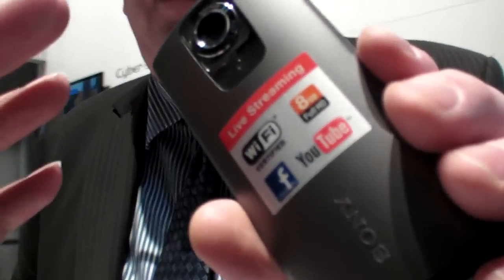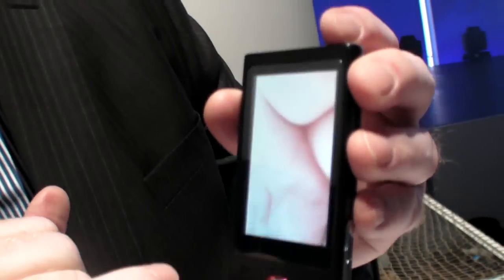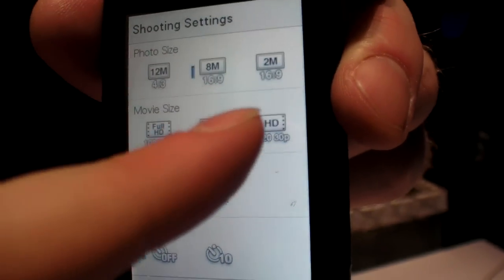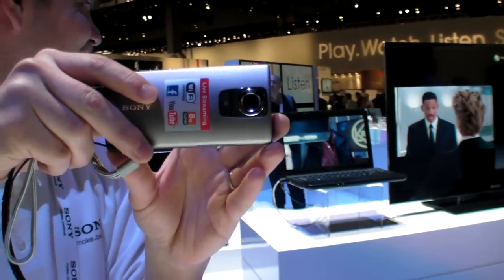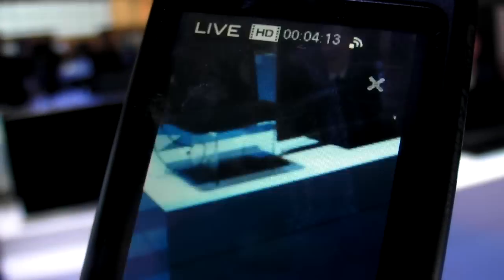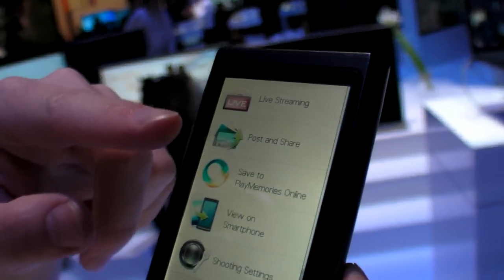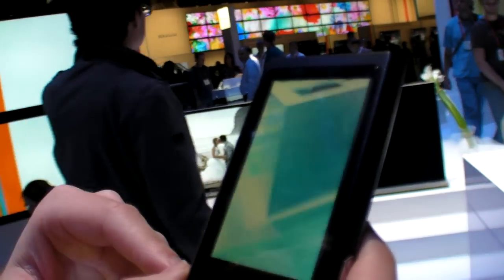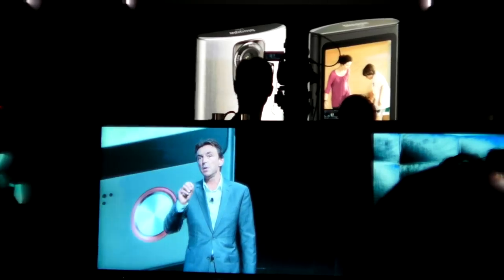Sony Bloggie Live, WiFi-upload pocket camcorder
This is the new Sony Bloggie Live, with WiFi-upload streaming to Qik, on-demand video uploads directly to YouTube and more.